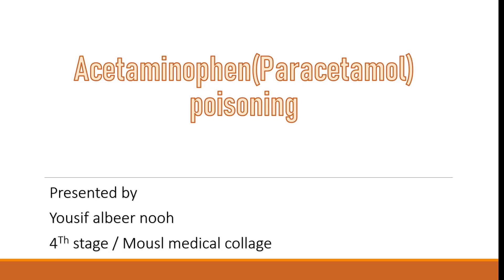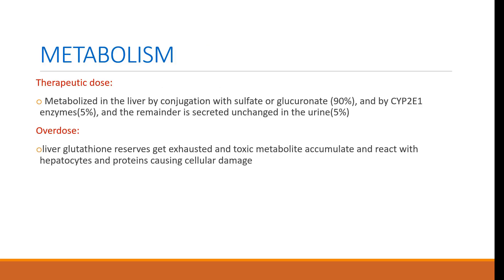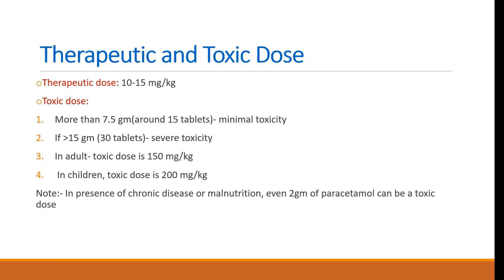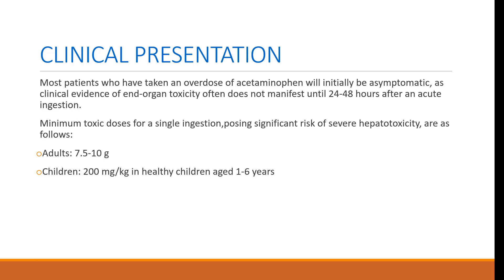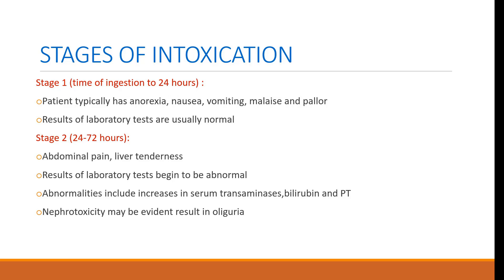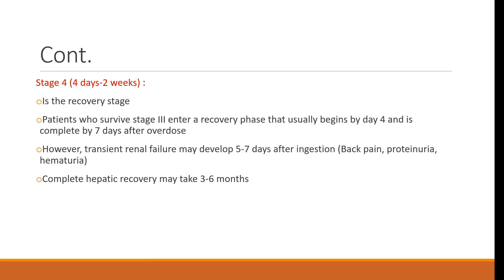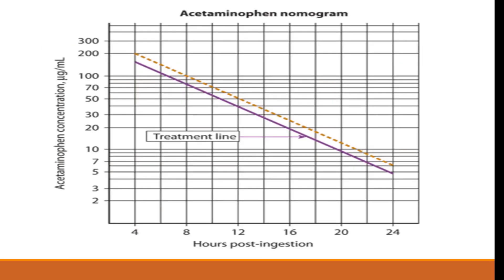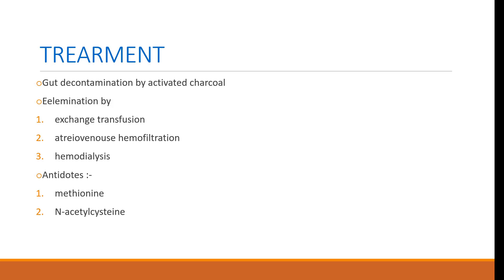2nd Forensic Medicine Seminar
Paracetamol poisoning presented by Yousif Albeer Nooh. Supervised by Dr. Karam Turath.